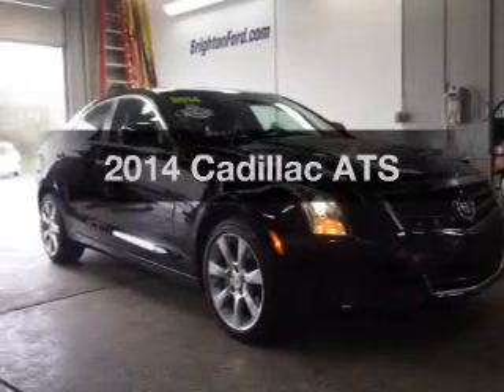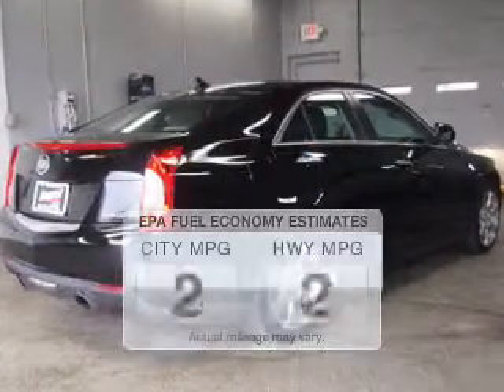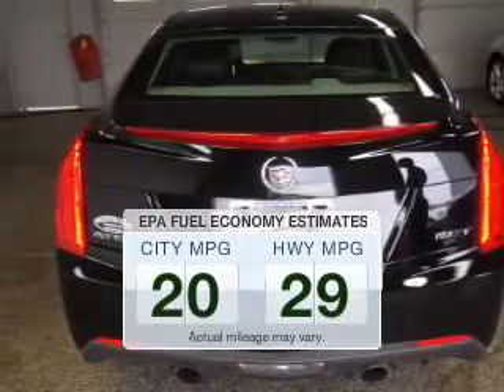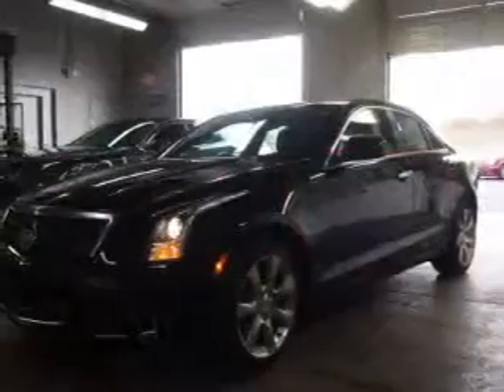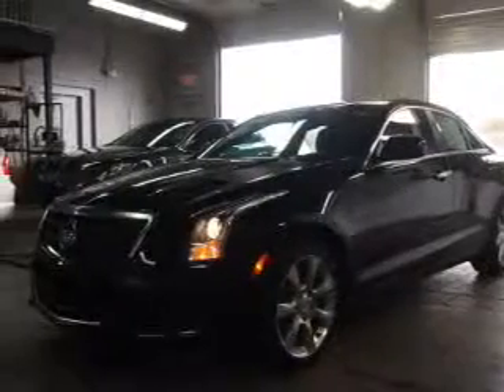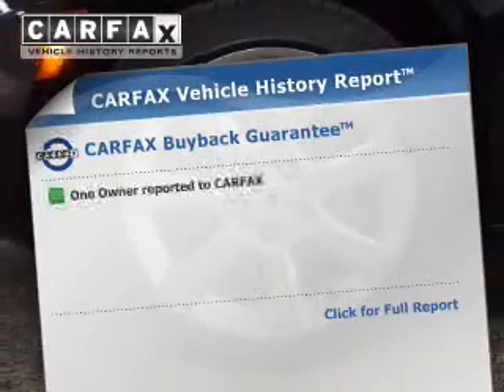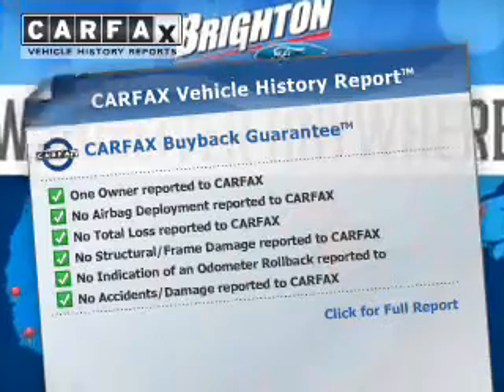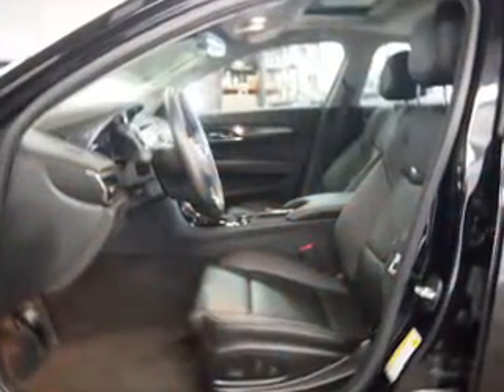2014 Cadillac ATS - Brighton MI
Year: 2014
Make: Cadillac
Model: ATS
Trim:
Engine: 2.0 L, 4 cylinder
Transmission:
Color: Black
Mileage: 8293
Address:
8240 West Grand River